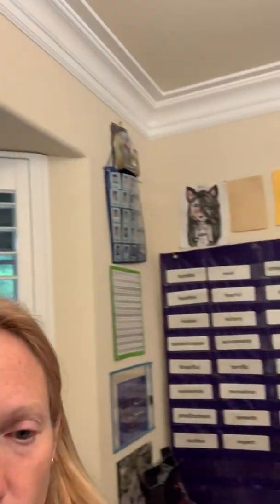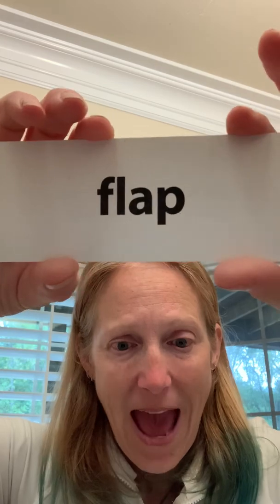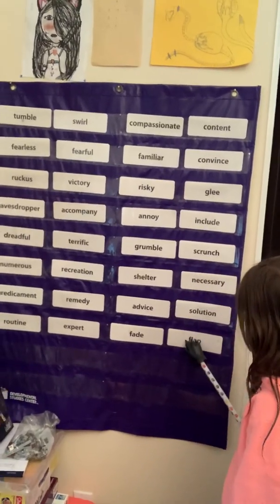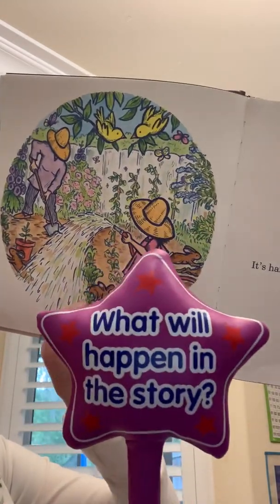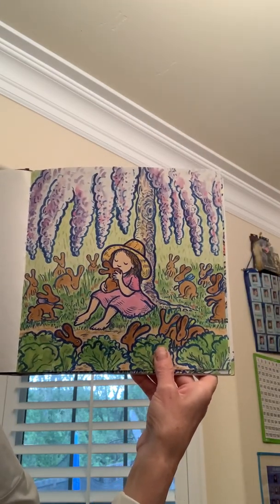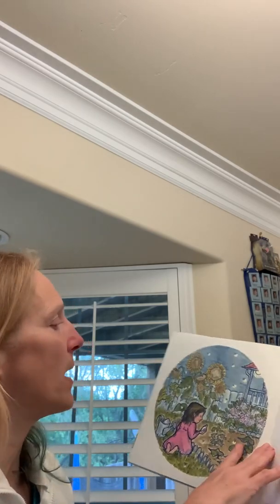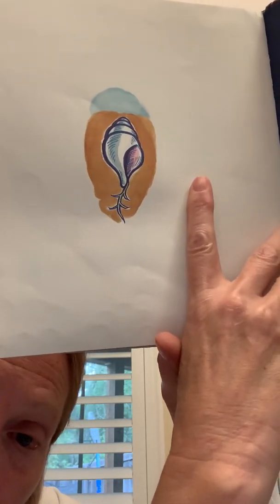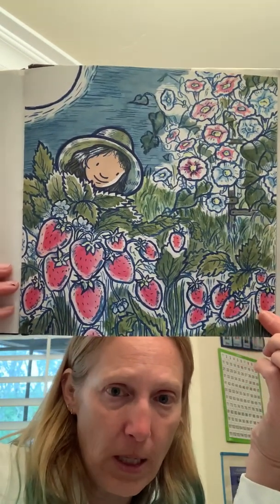5/11/20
The garden -shout out to holly